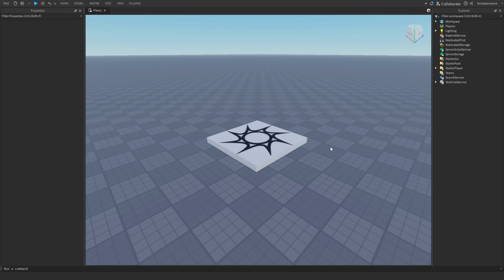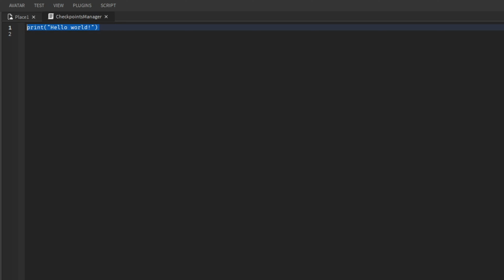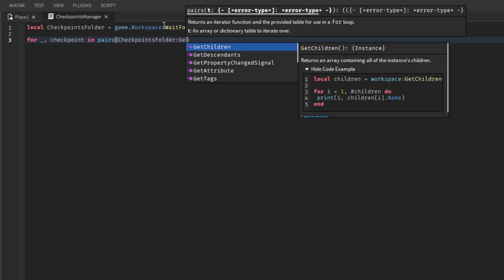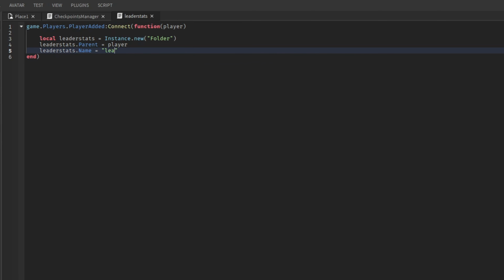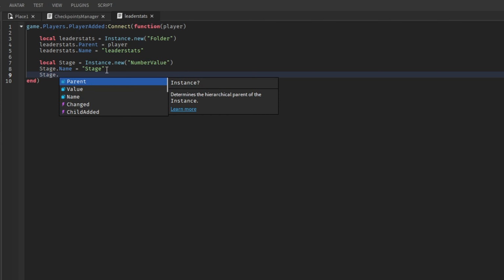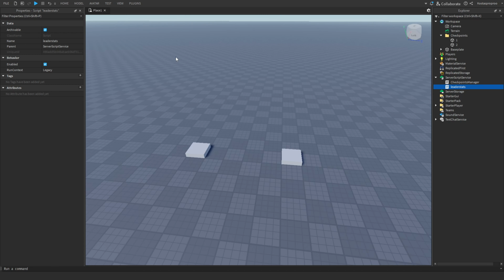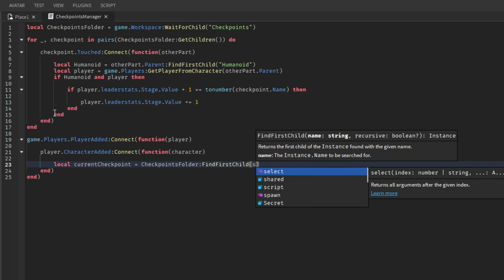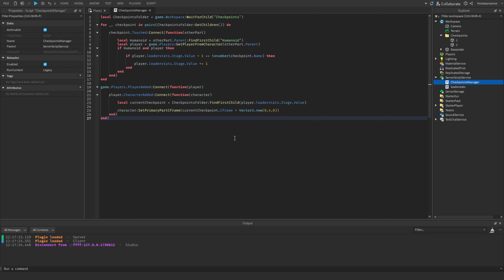How to make an ADVANCED checkpoint system in Roblox!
In this video, you will learn how to make an advanced checkpoint system for your Roblox game!